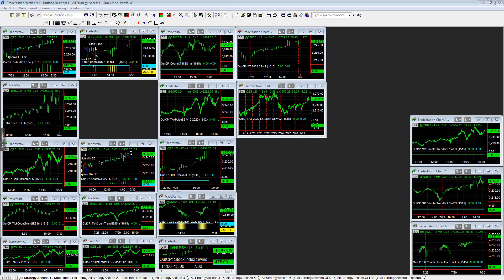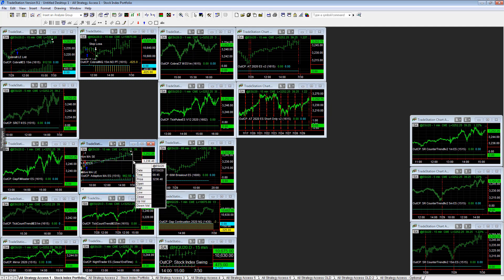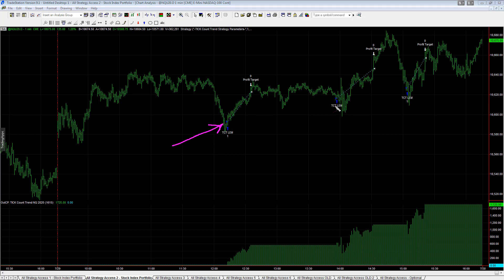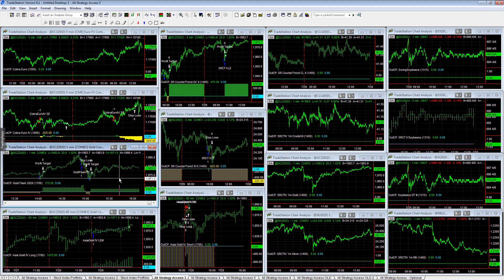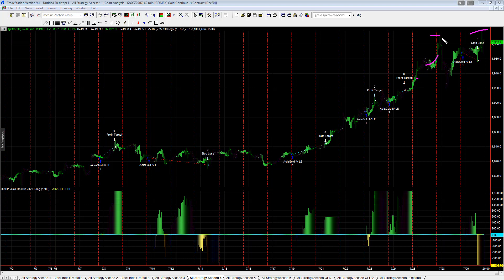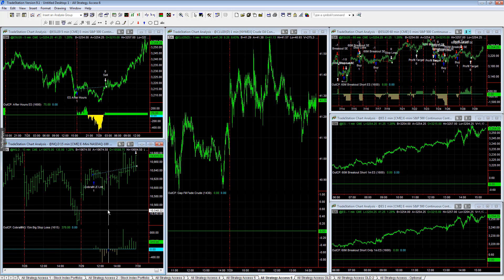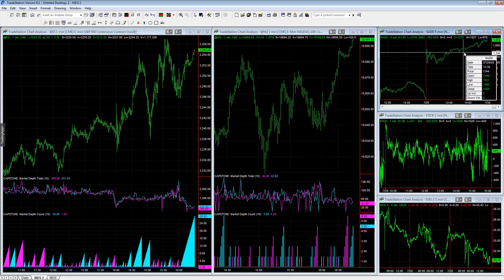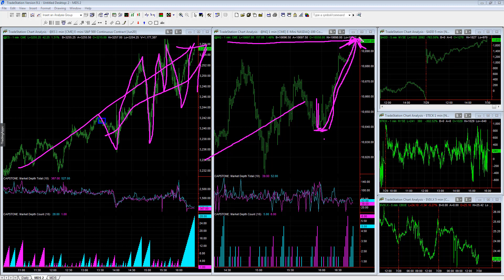Why You Should Trade on Fed Day on July 29 2020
The stock index strategies in the All Strategy Access found the trend for over 7k in profits today. We discuss the clarity of the trend and why we trade on Fed Day. It is counter intuitive as the market has been very choppy since last Thursday afternoon.

The trend was clearly up today and the NQ closed on the highs of the day. We anticipate higher prices into the end of the month as sellers have had a lot of opportunity to continue selling to no avail.